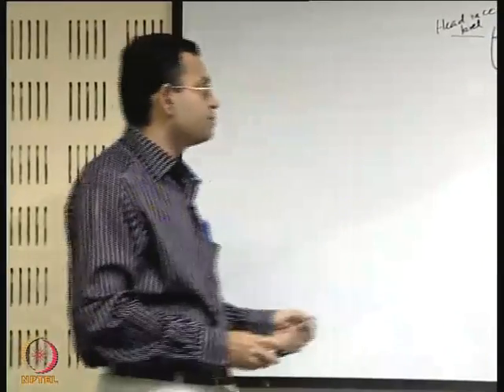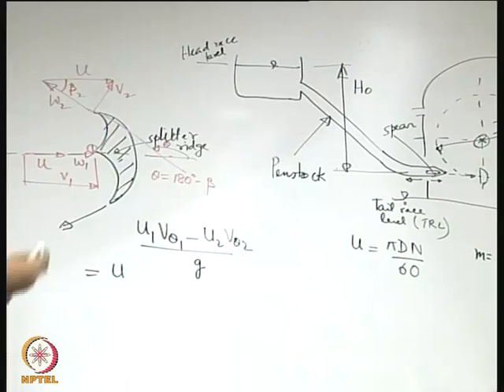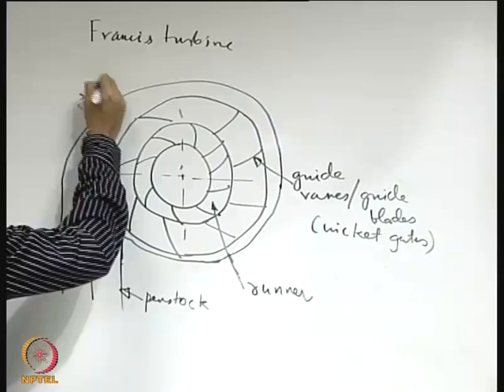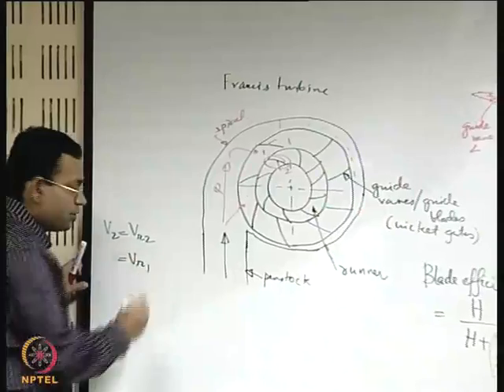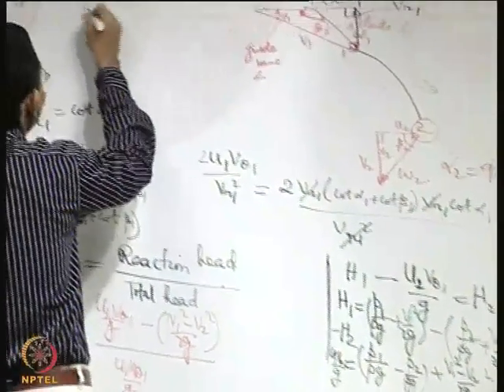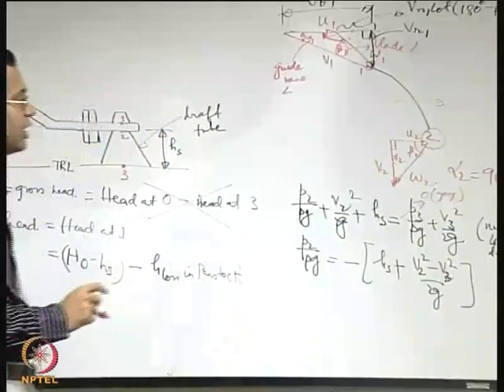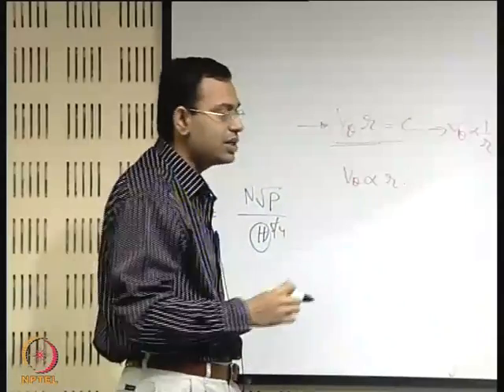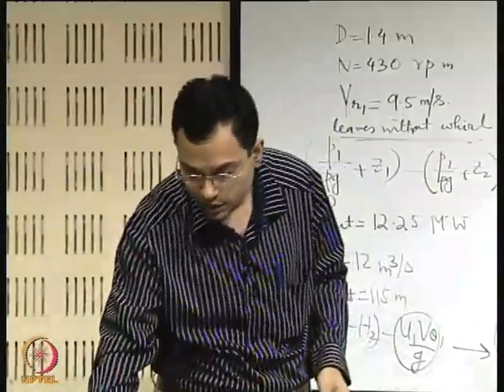Mod-01 Lec-53 Introduction to Fluid Machines ( Contd. )